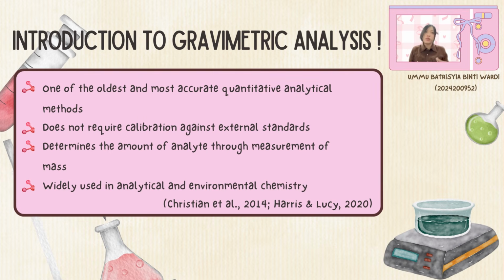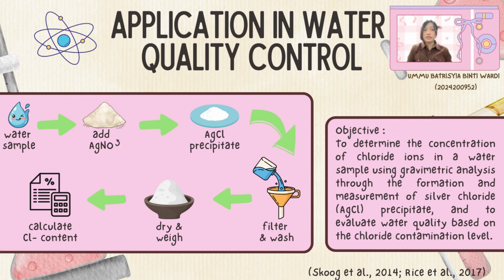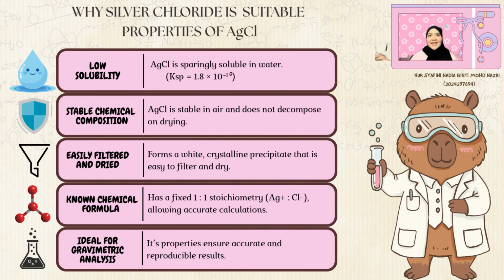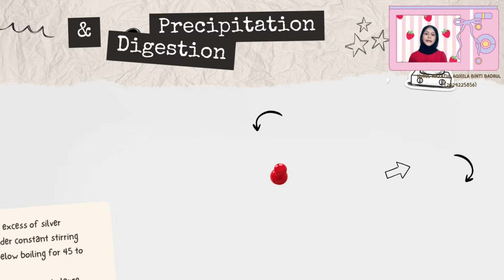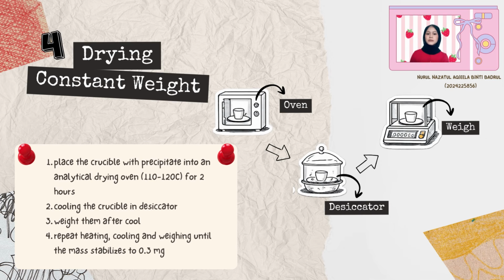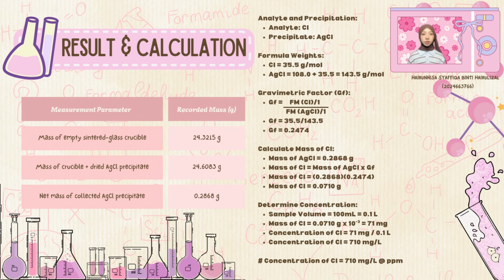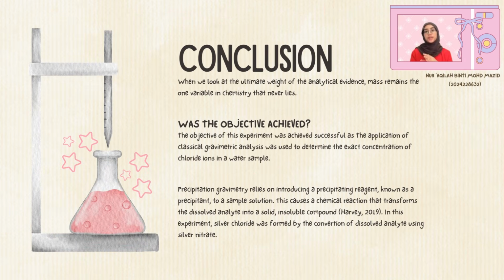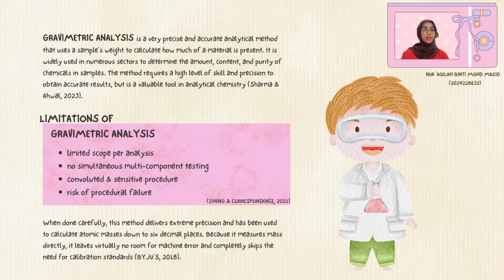CHM256 - Gravimetric Analysis